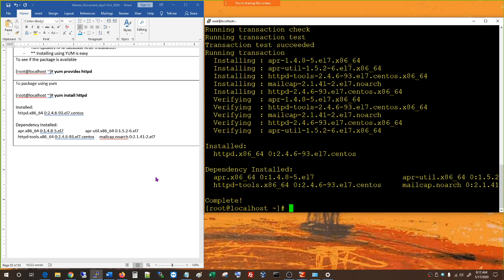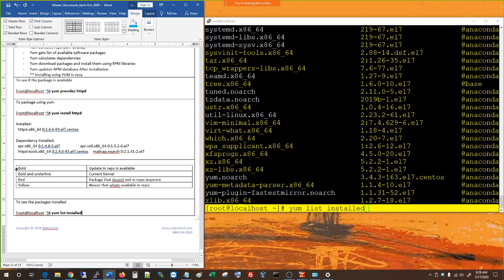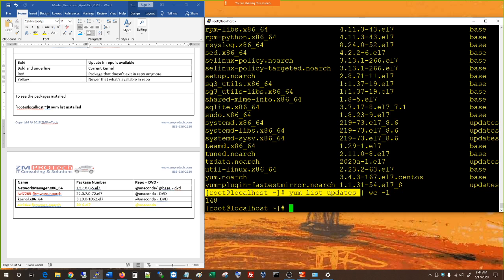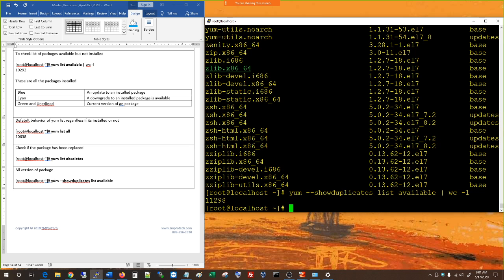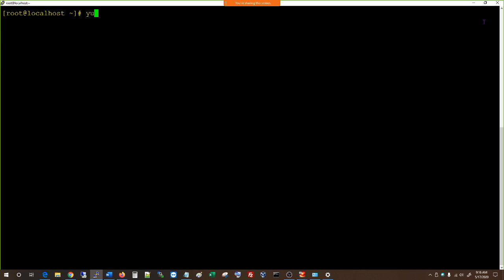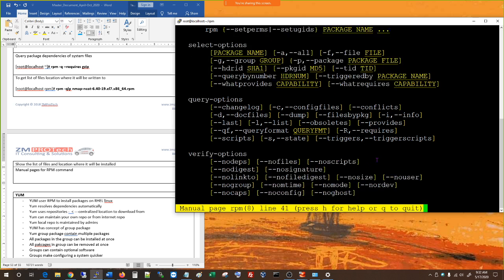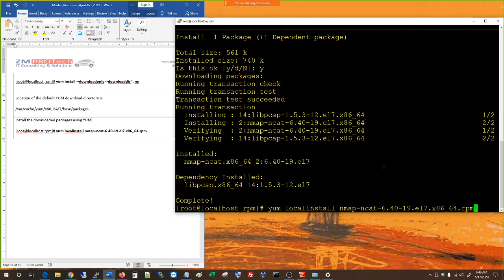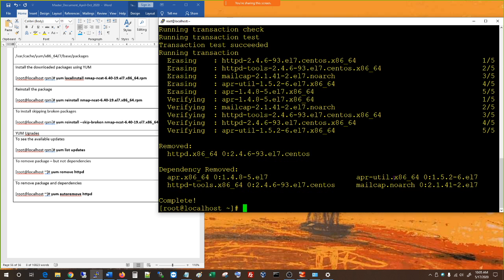ZM PROTech Linux Academy 05-17-2020 0229 by Zafar Mohiuddin